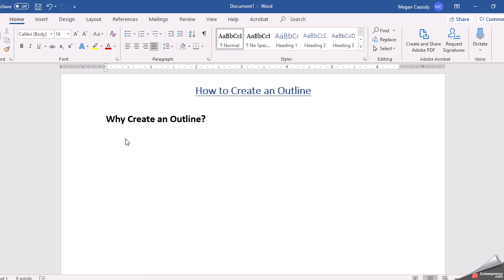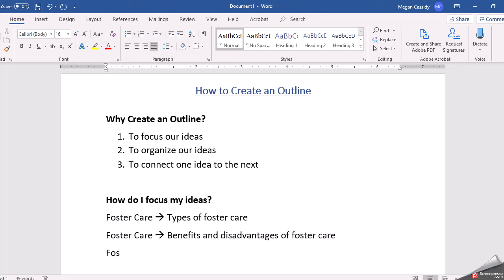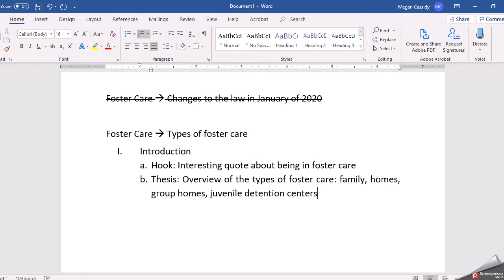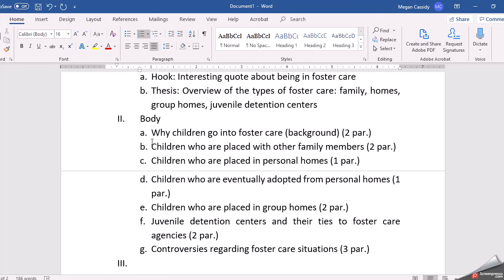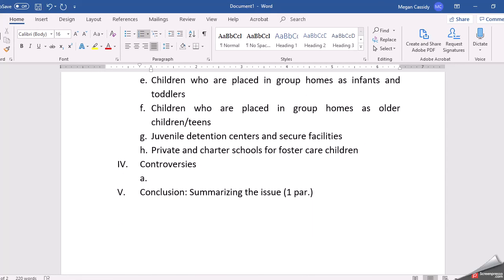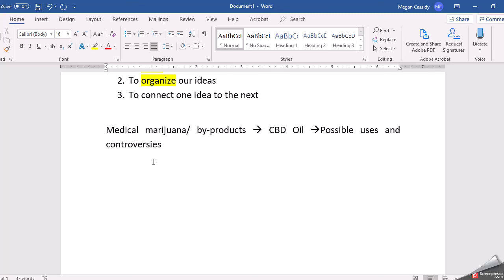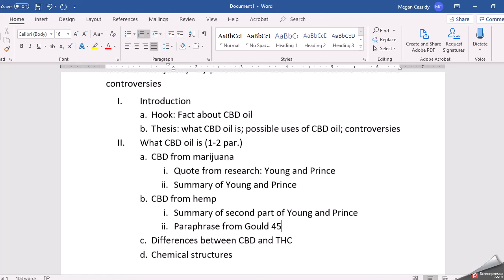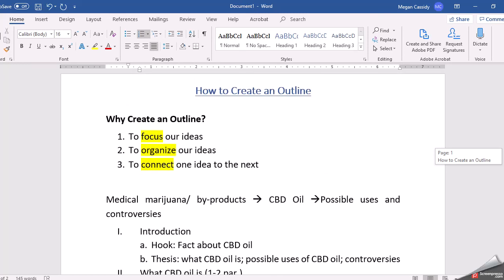How to Create an Outline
Learn how to focus your ideas and organize them into an outline